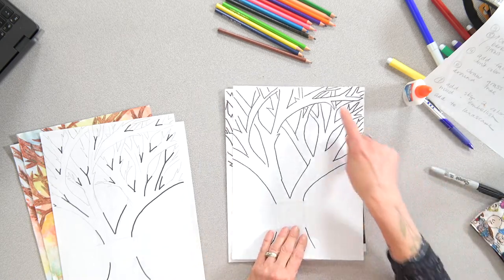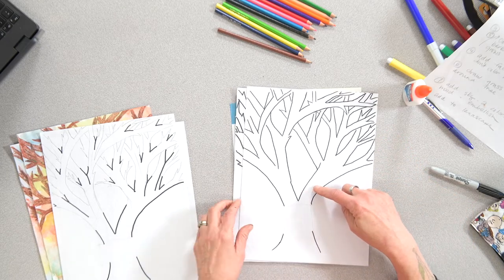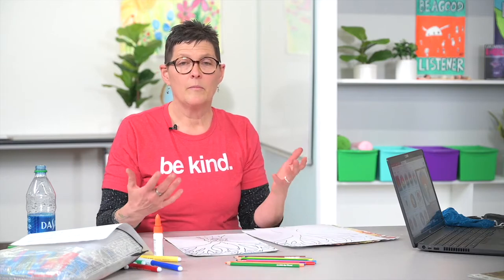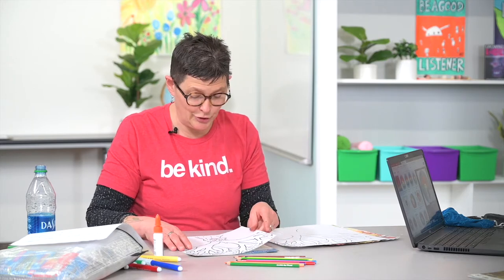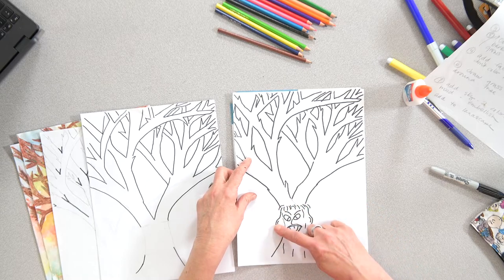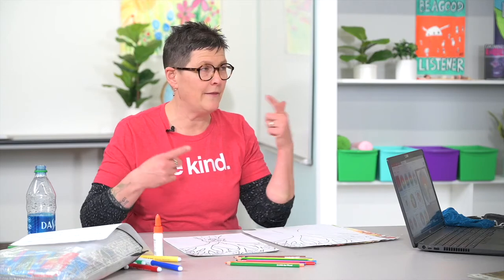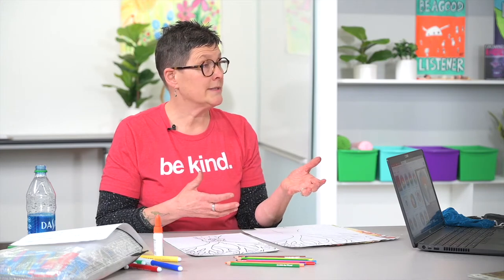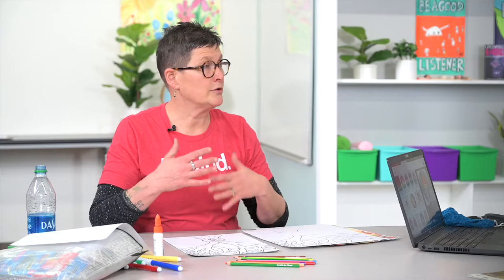Animated Trees Lesson Plan 52 from Nasco Education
Nasco Education is proud to offer more than 100 art-related lesson plans. We all know that art opens doors and is about more than the final piece. The art room is a great place to work in SEL and those discussions that allow students to express themselves. Check out this updated lesson that now social emotional learning topics in a special SEL "Power-Up Reflections" area that offers tips on how to bring forward those social and emotional ideas and discussions as a part of the creative process.

SEL is cross curricular and art is a great way to empower your students to recognize their emotions and share something about themselves as a part of both social awareness and self awareness. Grades 3-12.

Connect with Nasco Art Education!